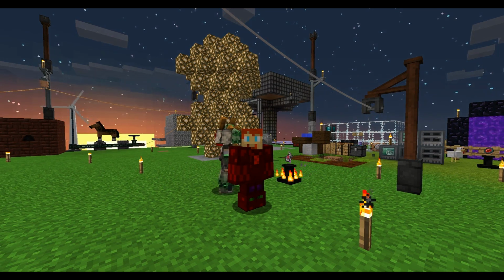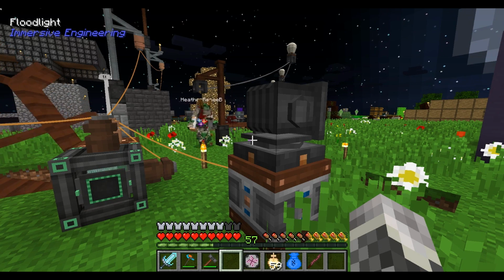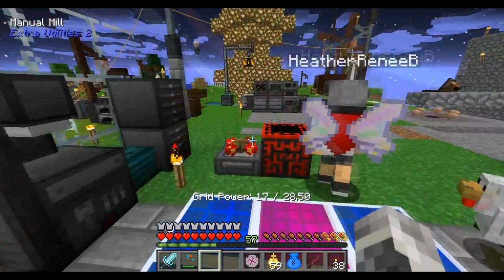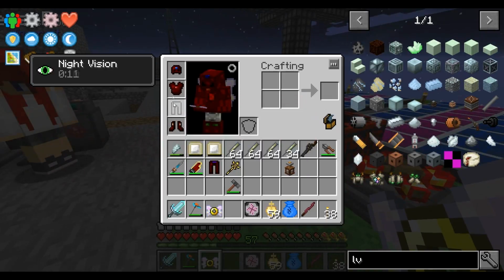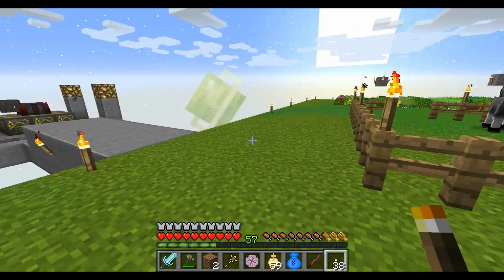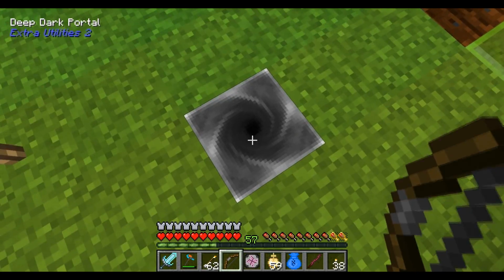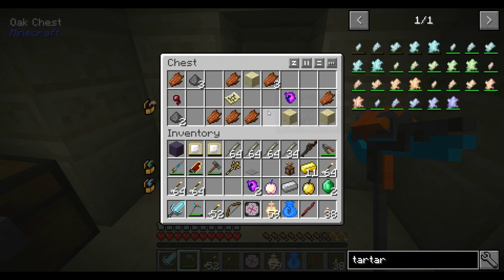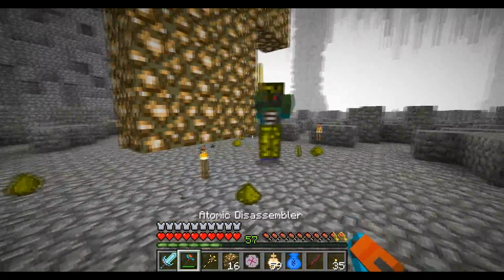The Deep Dark! - Sky Exchange with Heather, Ep 36!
Heather and I decide it's time to go back to our skyblock roots and do a little exchanging! Wooo Sky Exchange! :D

Play along with the Curse launcher!